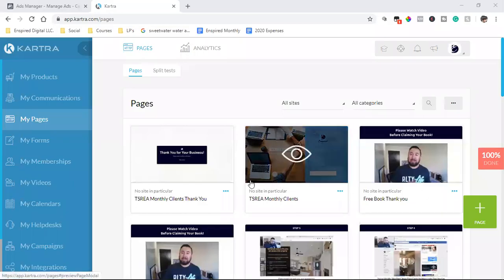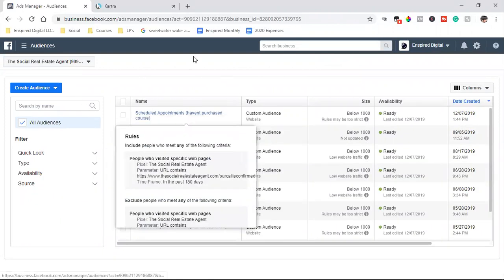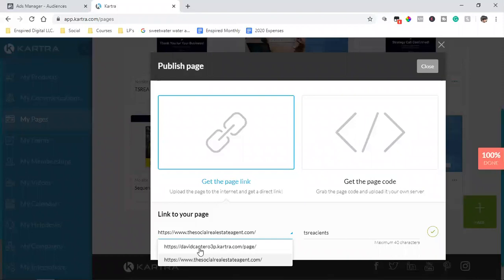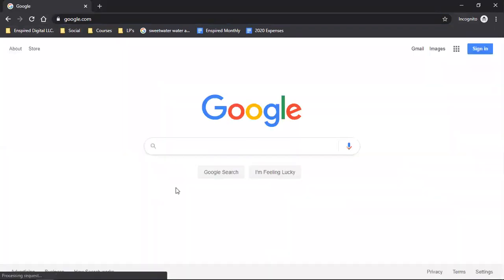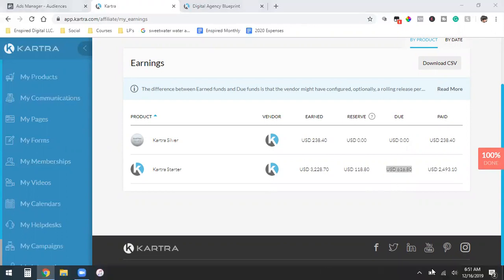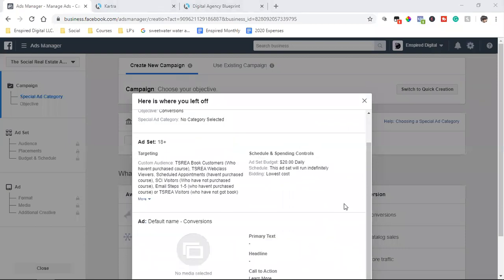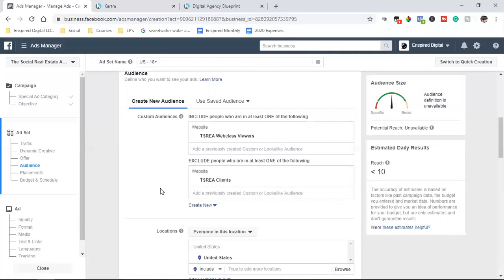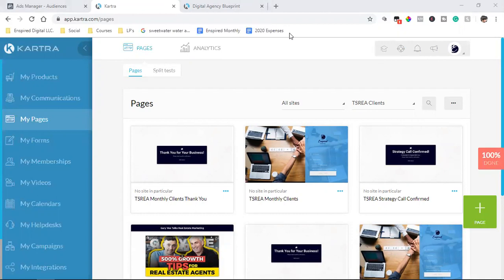DO THIS TO YOUR FACEBOOK CUSTOM AUDIENCES